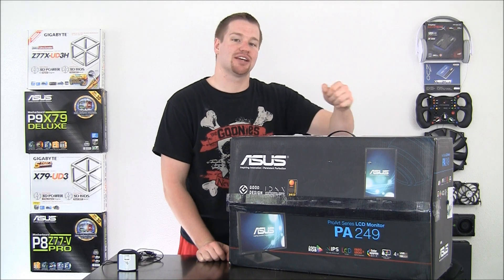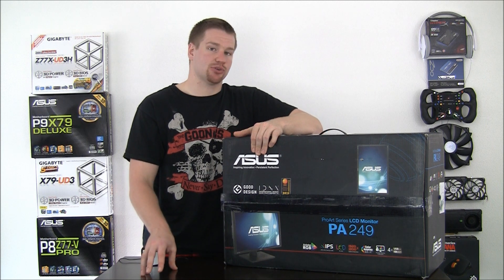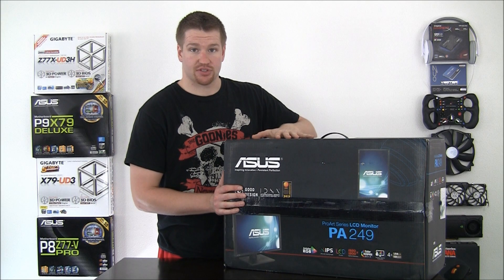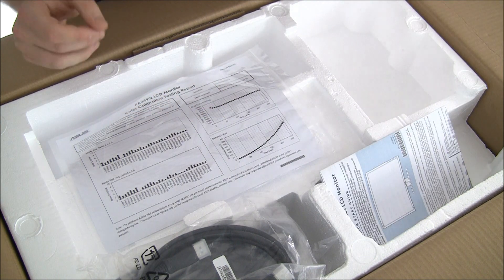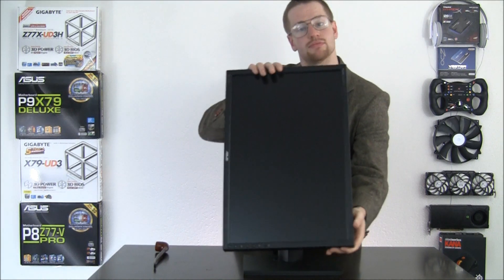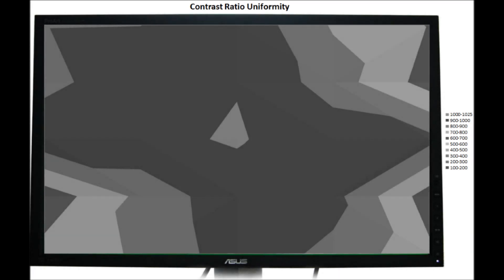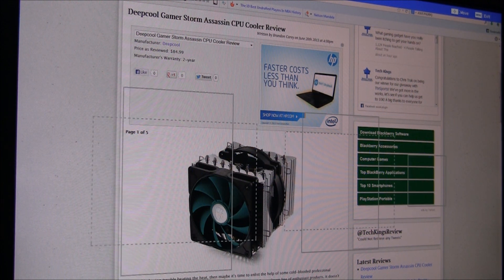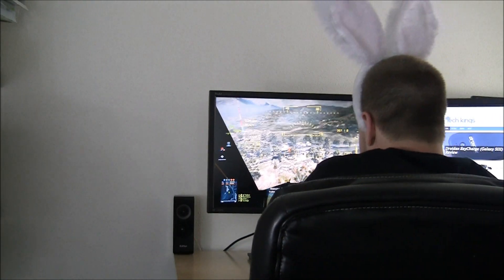ASUS ProArt PA249Q IPS Monitor Review / Unboxing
HEY YOU!  This is a cool monitor, we attempt to show the ASUS PA249Q 24-inch IPS Pro display off in all it's glory.  No guarantees.
Unboxing: 0:32
Overview: 5:00
Performance: 7:10
Conclusion: 9:53